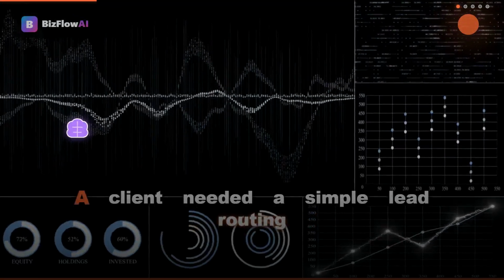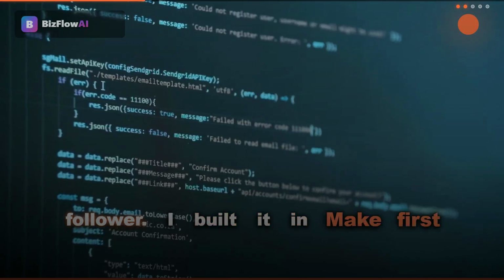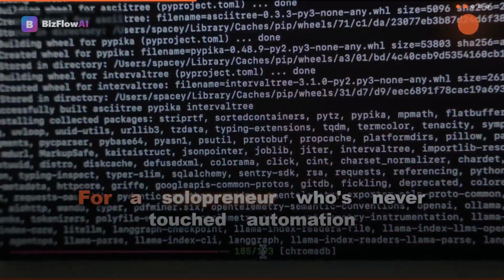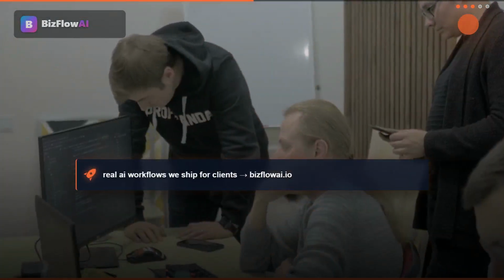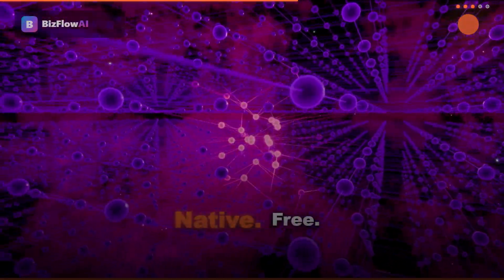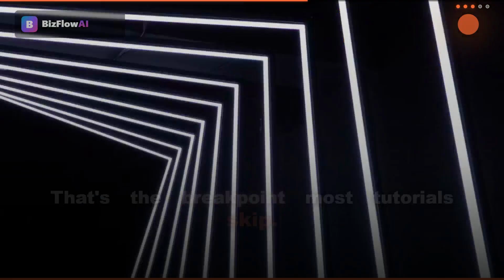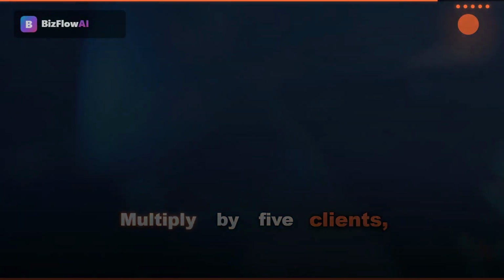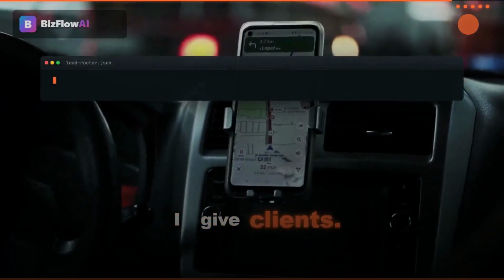Make.com vs n8n: I Built the Same AI Agent in Both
I built the same lead-routing AI agent in both Make.com and n8n — Gmail trigger, GPT classification, Telegram + CRM routing. Here's where each tool actually breaks, the real cost delta at 40k executions/month, and the decision rule I give clients before they waste a weekend picking wrong.

Chapters:
0:00 The 3-rebuild mistake
0:30 Where Make actually wins (UX + auth)
1:00 The break point: retry logic + custom webhooks
1:45 Real cost math: $47/mo vs $0 self-hosted
2:15 The decision rule nobody gives you straight